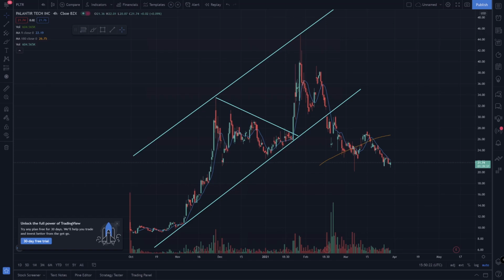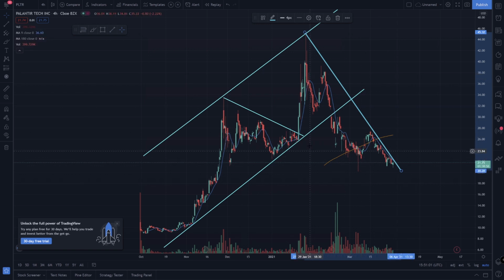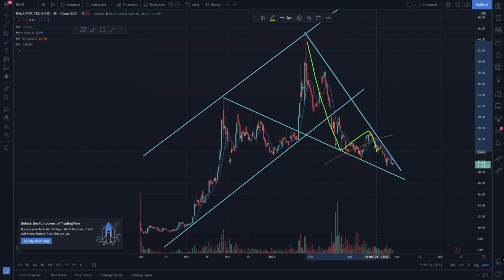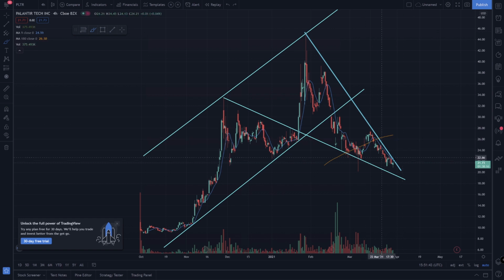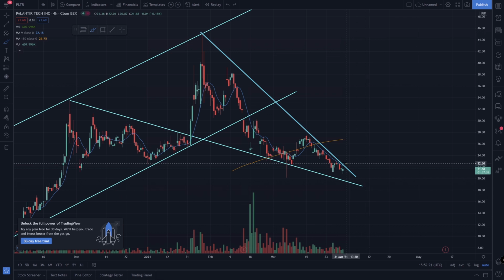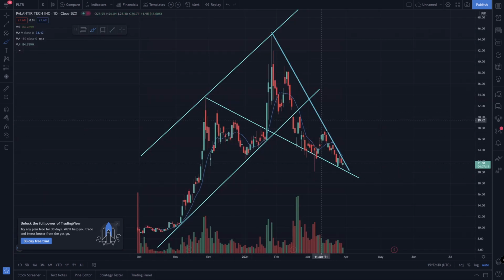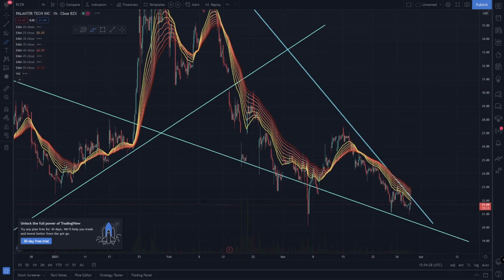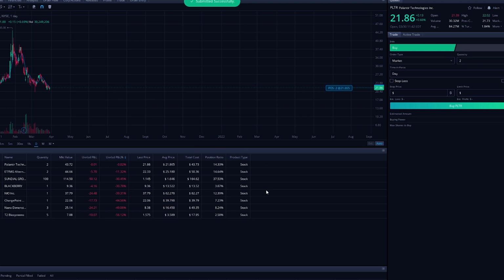PLTR Stock Technical Analysis Palantir Falling Wedge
I take a look and show the trend line I am looking at. I actually buy 2 shares at the end of the video. This was a viewer requested stock.